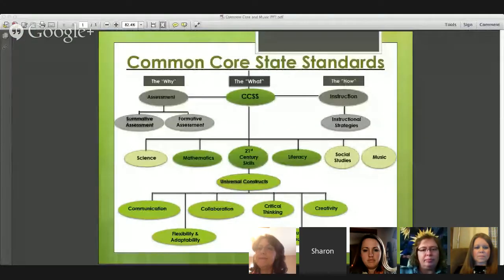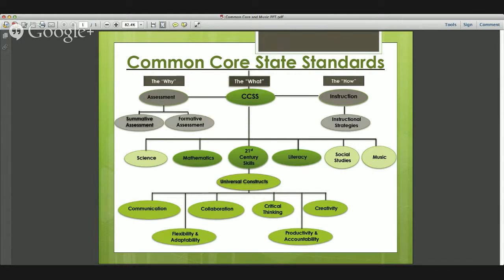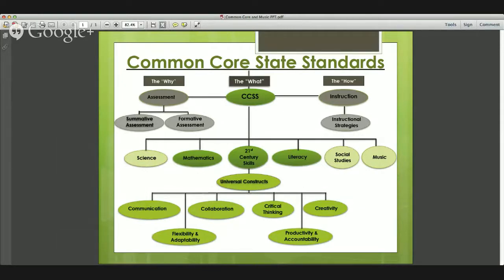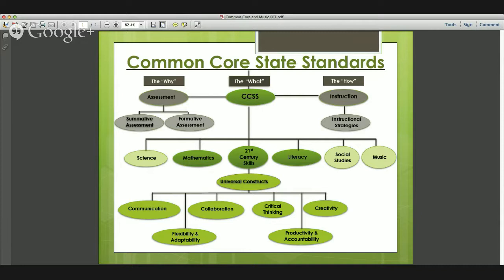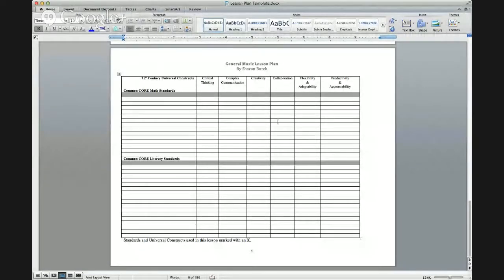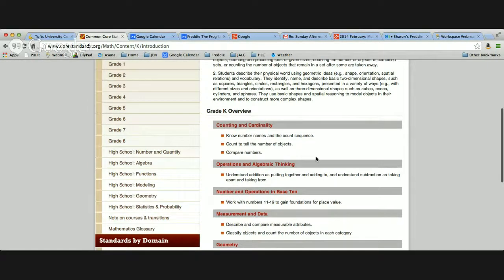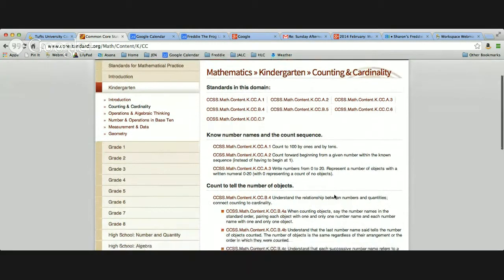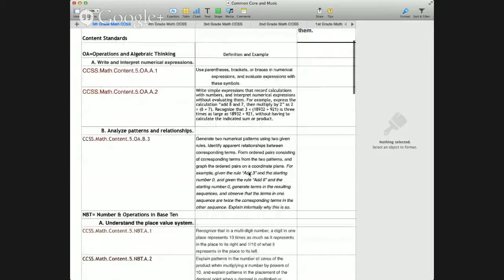2014 February: Music and Common Core Math Ideas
Getting to know each other.
Testing out Google+ Hangouts.
Music and Common Core Math Ideas